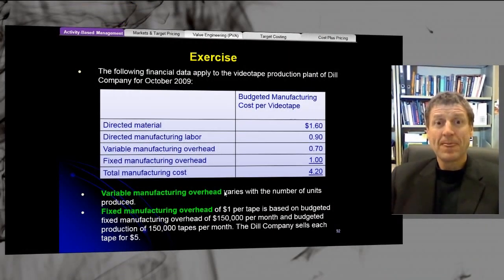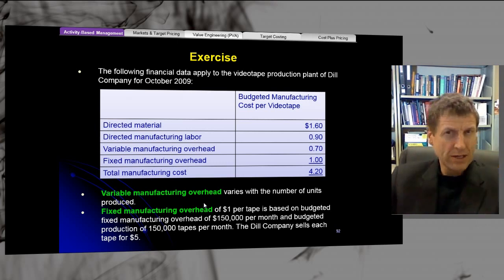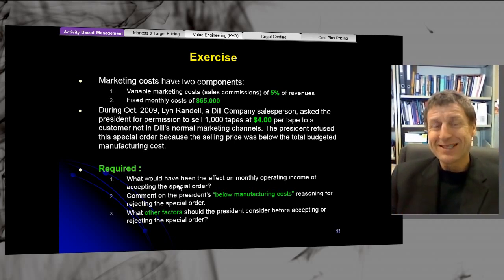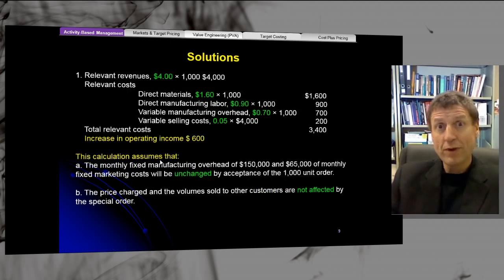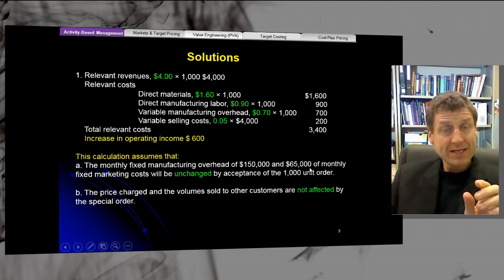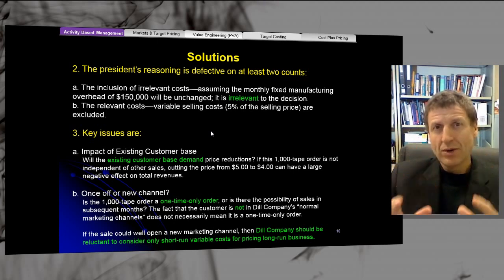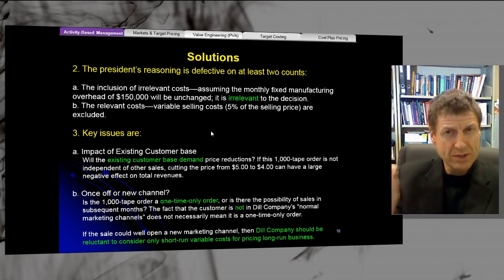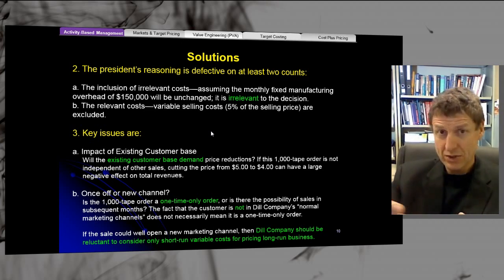CMA - Strategic MA - W2 - Pricing - Short Term Pricing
Example on Pricing